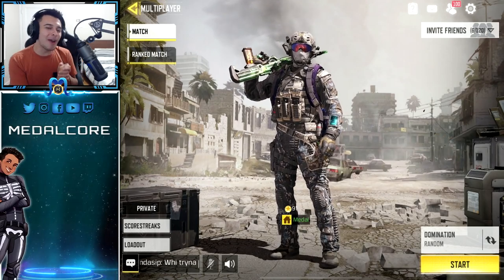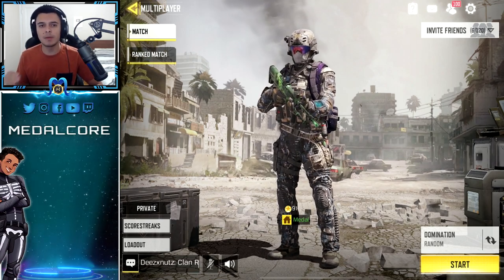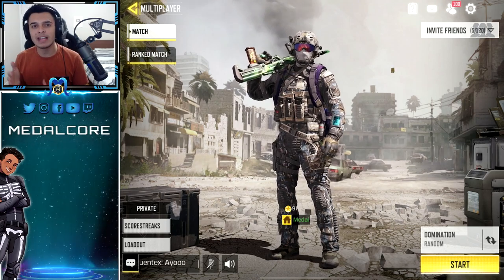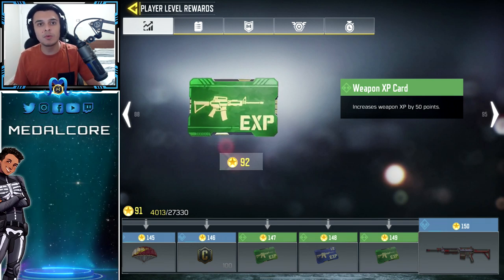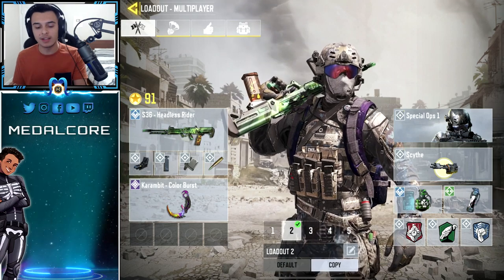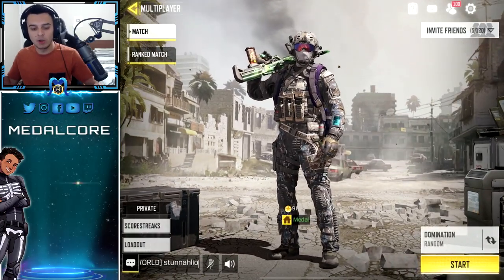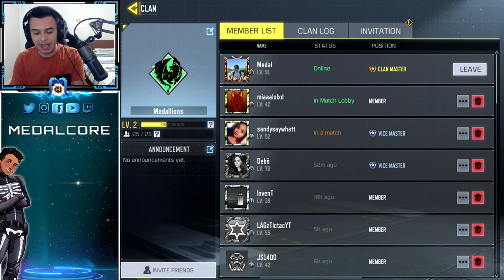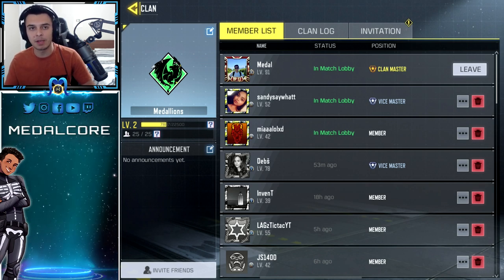EASIEST way to LEVEL FAST in COD MOBILE (Best Guide on YouTube!)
In today's video I give you some of the BEST tips in order to succeed at leveling! I also give you some information about future game modes that will help you level faster!